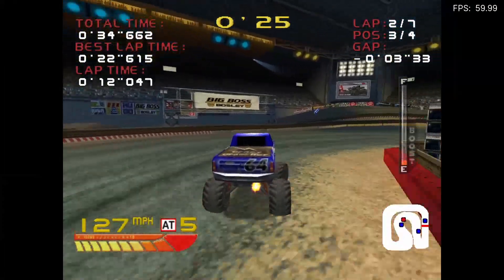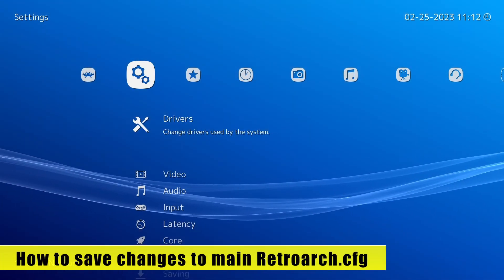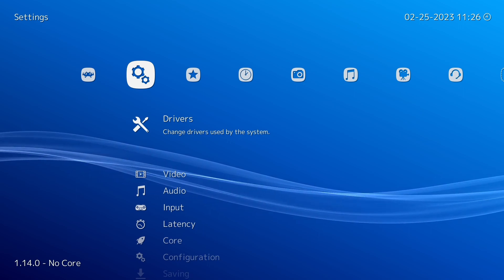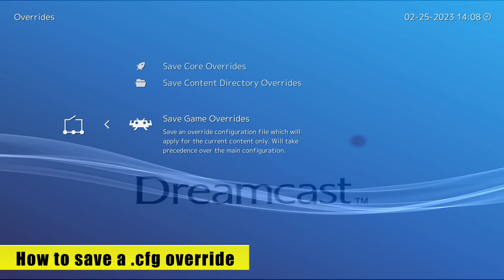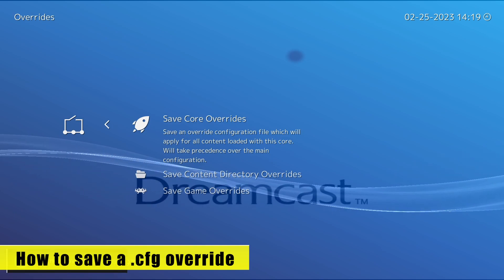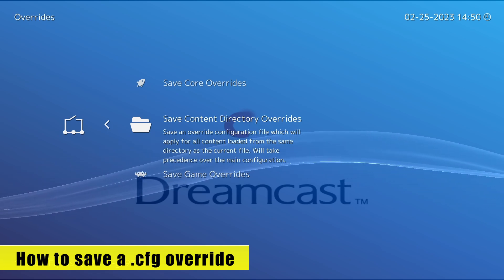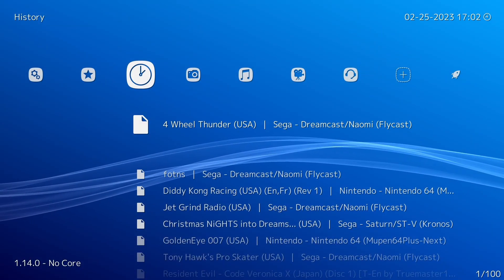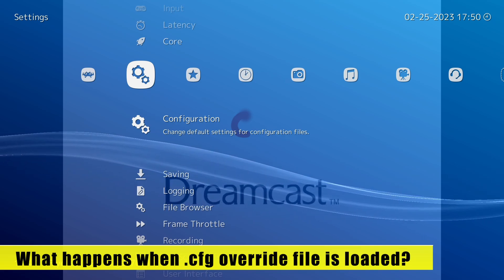RetroArch 2023 | How to Use Configuration Overrides .cfg Files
Finding configuration overrides confusing? In this video I'll clear up how to use these to really dial in you setting for every game.